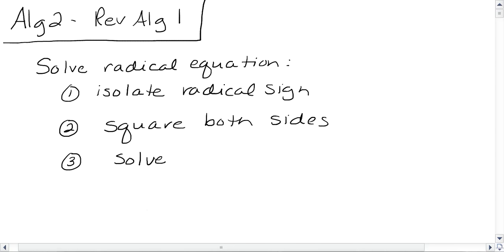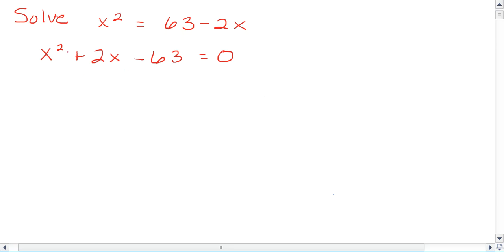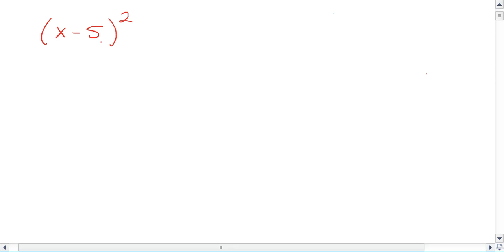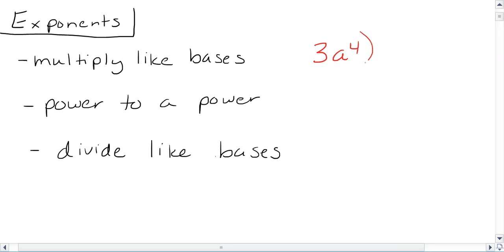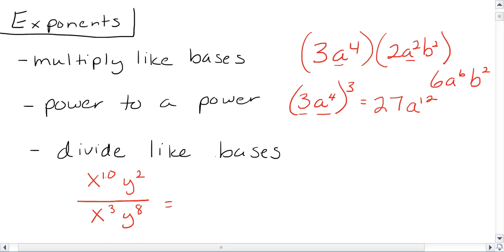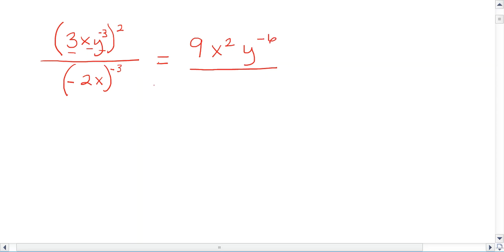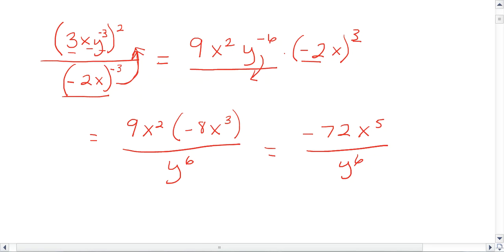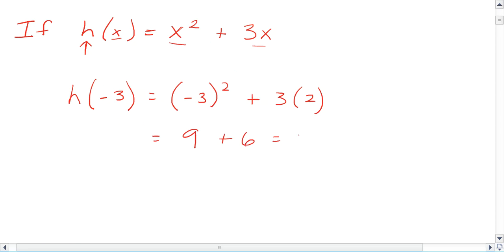Alg 2 - Rev Alg 1